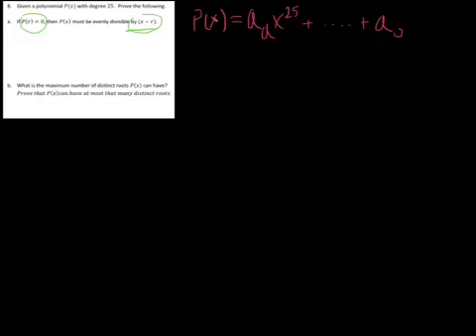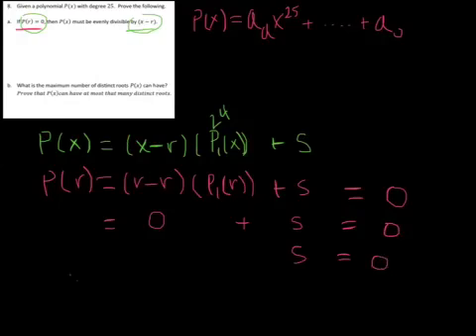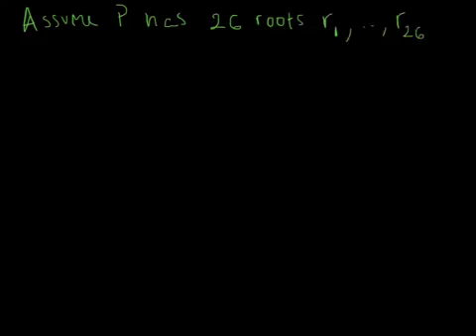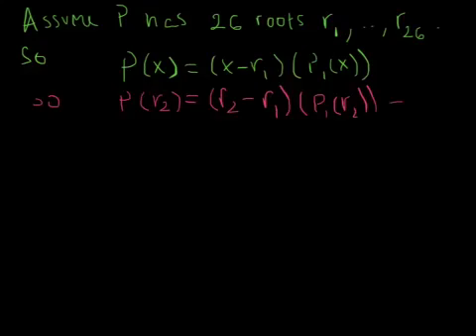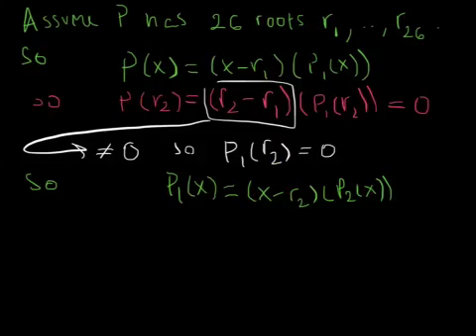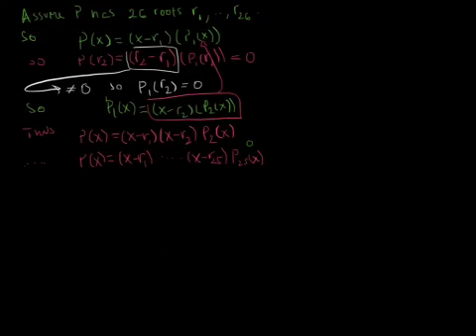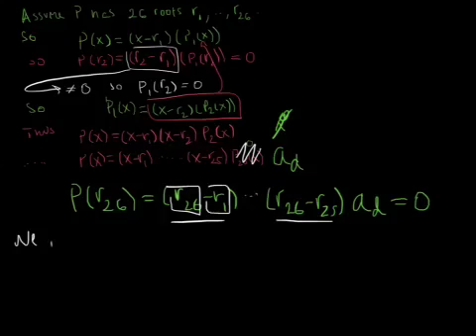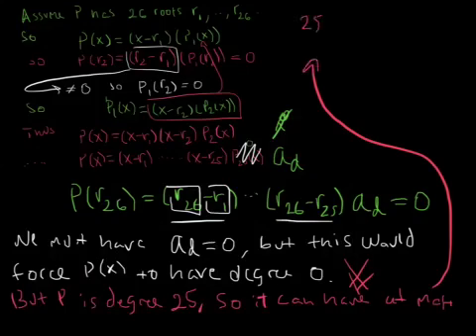A2 s1 final practice #8